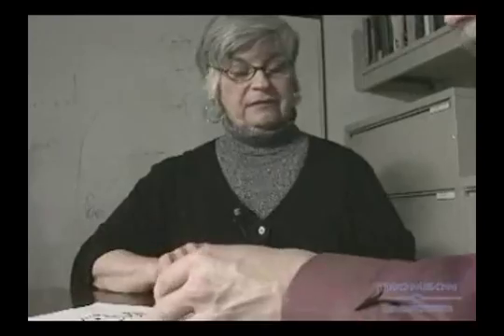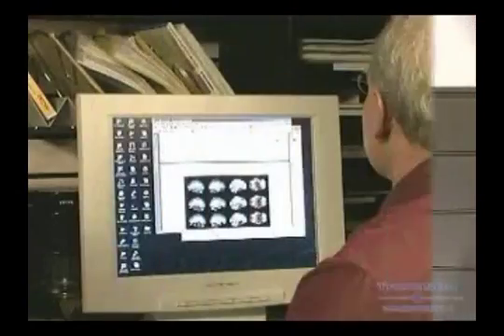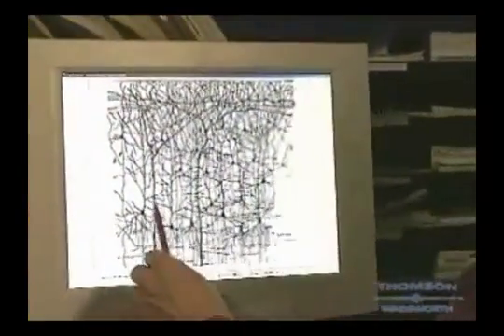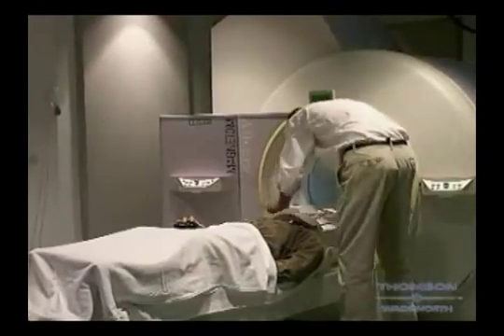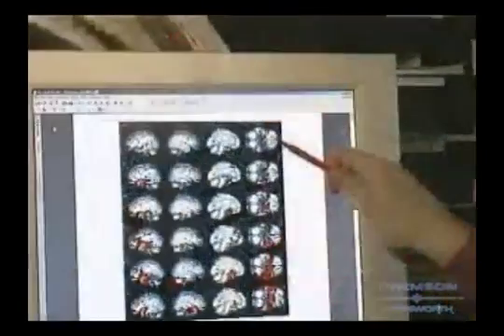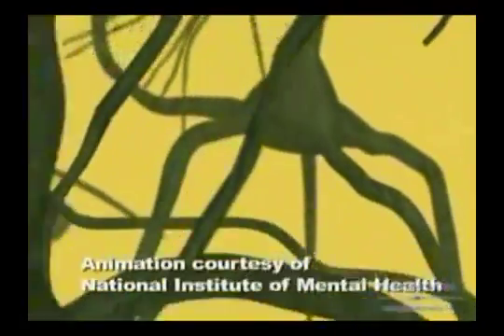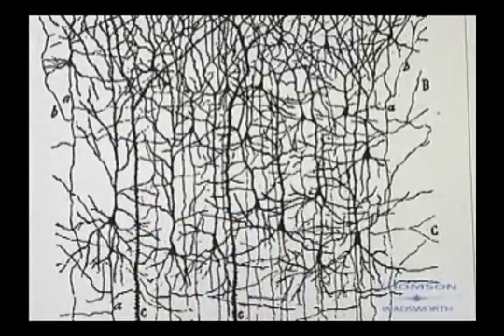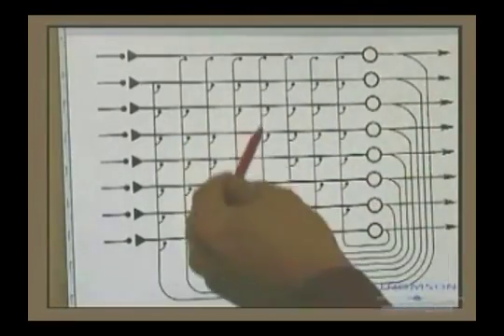NeuralNetworks McClelland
Description